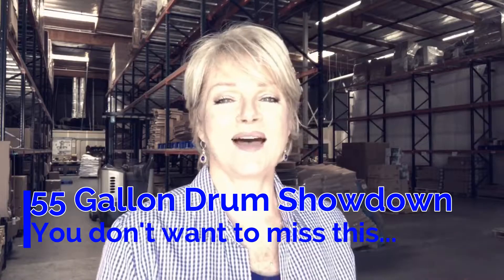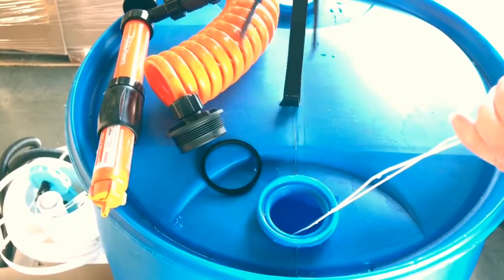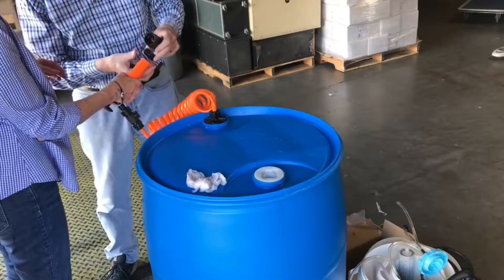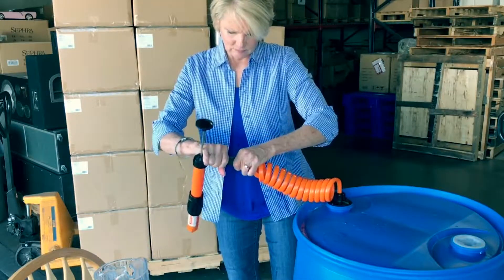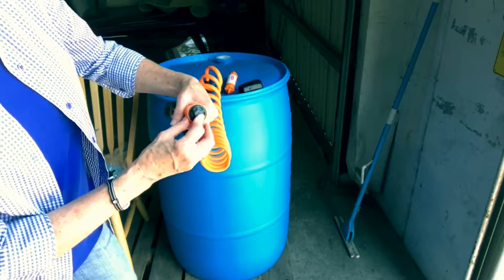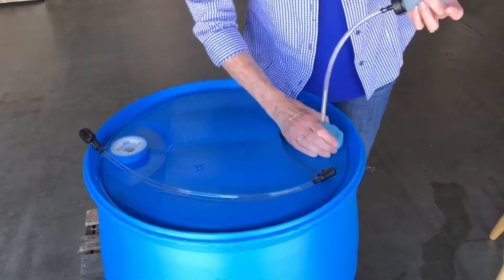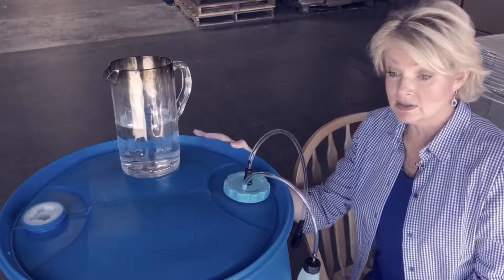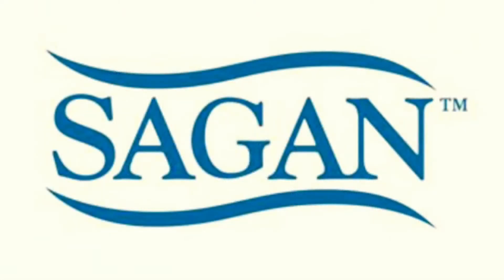55 Gallon Drum Pump Filter Review - AquaMira® WaterBasics™ vs Sagan Life® AquaDrum™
55 Gallon Drum Showdown – AquaMira® WaterBasics™ vs AquaDrum™ - If you own the Water Basics™ Emergency Pump and Filter Kit by AquaMira® - WATCH THIS VIDEO!

Today we tested the AquaMira® WaterBasics™ Emergency Pump and Filter Kit against the Sagan Life® AquaDrum™ Water Filtration System. Those of you who have 55 gallon drums full of water - which you may someday need to use - deserve the facts.

Results of the 55 Gallon Drum Showdown - We decided to give one of the most popular 55 gallon drum pump kits out there a test run.

Testing the AquaMira® WaterBasics™ - When you’re dealing with emergency water and water filter equipment you need to know the truth! The video AquaMira® does about the WaterBasics™ filter does not show it in use. They simply assemble it on camera and tell you how awesome the filter is. It may be a good filter, but if the pump is falling apart in your hands it doesn’t do you much good.
The AquaMira® Pump Kit Tubing Adventure - After I put together the AquaMira® WaterBasics™ Filter and Pump it was time to test it in an actual 55-gallon drum – with water! I carefully inserted the water filter tubing (attached to the cap, pump and water filter) into the water barrel. To my shock and horror (LOL) the tubing came off and was floating down inside the 55 gallon drum! Now what? I had taken great care to make sure I had done everything possible to ensure proper assembly  I found a wire coat hanger and pair of cheap tongs. I carefully fished the tubing out with the hook of the hanger and grabbed it with the tongs – just about knocking over my camera during the process… but I did get it out.

Next - The Water Filter Explosion...The real low point of the 55 gallon drum show down. After assembling the WaterBasics™, I could not get the water to pump out of the water barrel at all. I had everything put together correctly, including making sure the WaterBasics™ water filter was inserted the right way. So, I called one of my co-workers. He examined the entire water pump, filter, etc., and we attempted to use the pump. Once again with catastrophic results. The whole front part of WaterBasics™ filter pump, including the filter just blew off! In a real-life situation, if you were counting on that emergency water for your family, it would be devastating.

Repairing the AquaMira® WaterBasics™ Filter - Putting the water pump and filter back together was very challenging. They don’t put instructions in there as to how to put this thing back together should it explode!

Ready for My Shower - Well, I really wanted this thing to work, so once we put it together I gave it my best shot. In the video, you really cannot see the constant spray of water heading back at me. It was kind of like pointing a super soaker at yourself and pulling the trigger. It was nearly impossible to pump and did keep falling apart in my hands. When it first exploded, the cheap gasket came loose. Now the whole thing just kept falling apart.

AquaMira® WaterBasics™ Review – Take Two
I really wanted to give this water filter pump a fair shot, so I decided to take another look at it the next day. Wore the same clothes, for the video shoot – now clean and dry! I took the WaterBasics™ Pump and Filter Kit apart and flipped a black disc inside to be concave in the pump. It looked wrong to me, but it sure wasn’t working the other way. This time we had better luck. I was able to pump water out the filter and it was somewhat successful. Pieces did keep falling off and coming apart, but I was able to extract water from the 55 gallon drum.

If you are counting on the AquaMira® water filter kit to pump water out of your water barrel or any vessel in an emergency, I would get it out and give it a test run – ASAP. If you are conscientious enough to have a 55 gallon water drum and water pump – I know you expect it to work!

Sagan Life® takes great pride in all of our water filtration products. Sagan Life® has a superb 55-gallon drum pump & filter kit – the AquaDrum™ Water Filtration System. The AquaDrum™ water filter and pump kit is extremely effective and reliable and is super effective removing bacteria, virus, giardia, cryptosporidium and lots of other fun toxins you may have floating around in your water barrel. If you have a 55 gallon drum in your garage or basement - that water has probably been in there for a while. The AquaDrum™ Filter purifies 250 gallons of contaminated water. AquaMira® WaterBasics™  only filters 120 gallons.

Get your Sagan Life® AquaDrum™ 55 Gallon Water Purification System TODAY!